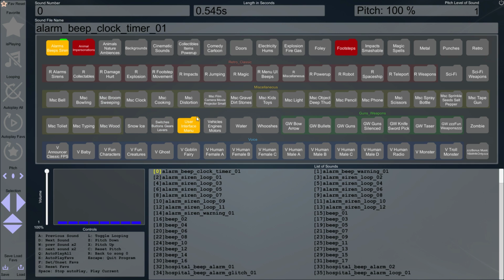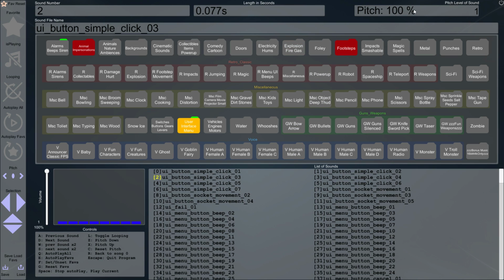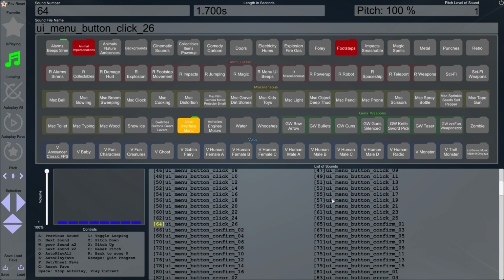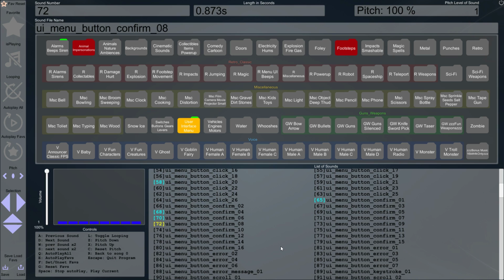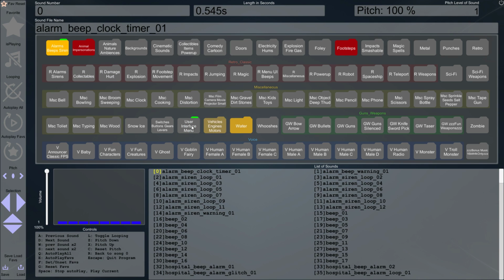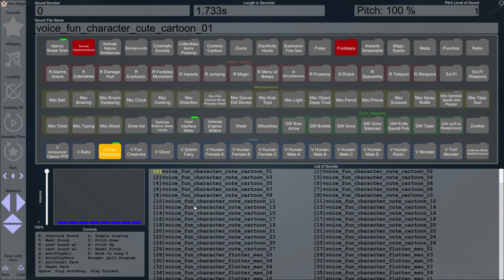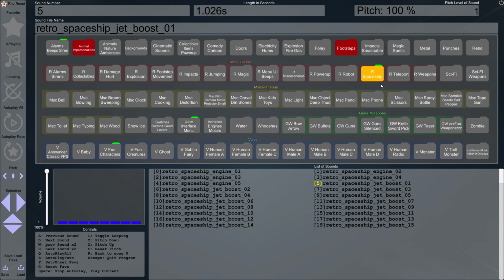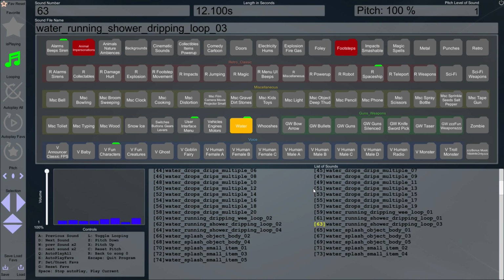Sound Chooser Project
Historical 2019
Showcase of my program Sound Chooser.